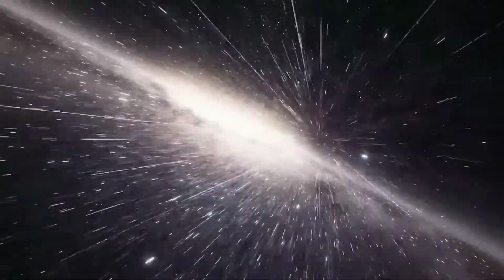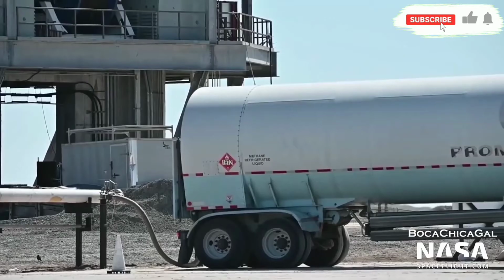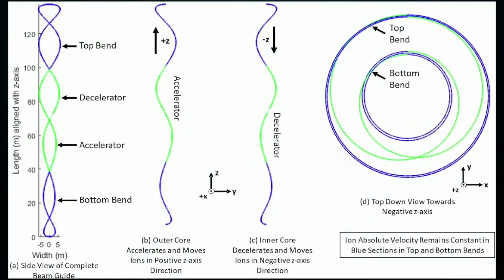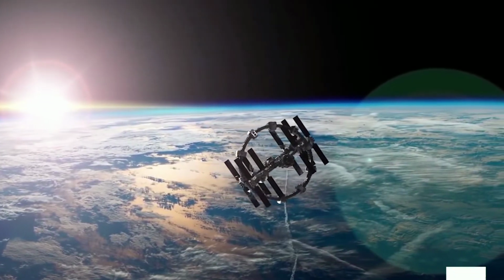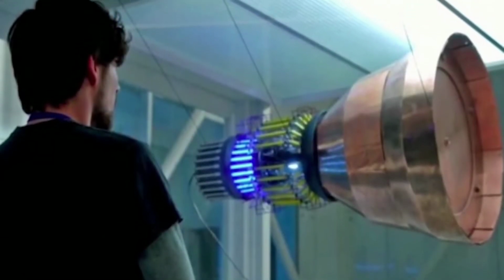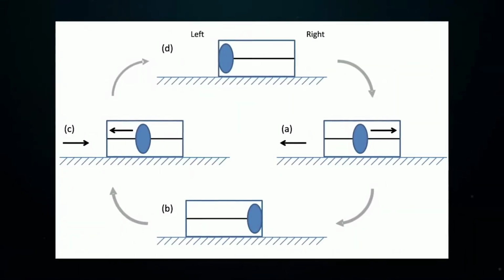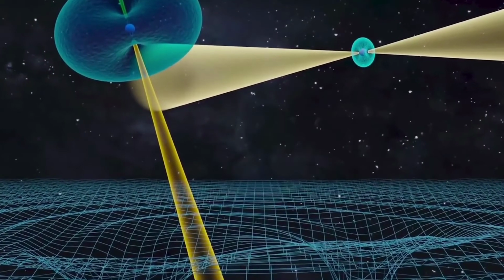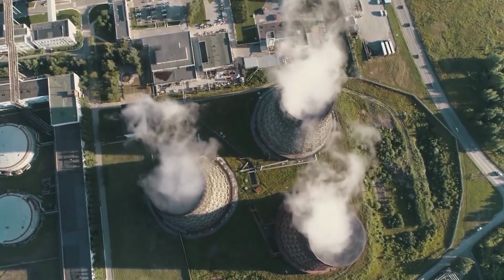Spacex and elon musk shocked during the space industry by spacex new engines !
So in this video I try to explain you about spacex new engines and elon musk , I think elon musk with spacex will open new window to other world with these space new engine
What's your opinion ?
We should see the reaction of nasa to spacex engines actually space x and  elon musk invented something that can be change the world in someway and in first look maybe you think spacex engines are simple but you don't know these space engines how much can help us and improve the space industry
Elon musk is really different  .
I try that in this channel make  videos about spacex news
Or elon musk news or new update of these engine and ofcourse james webb space telescope

spacex
elon musk
spacex news
spacex engines
spacex rocket
starship
elon musk news
elom nusk spacex
space industry
spacex landing
spacex launch
space
space news
elon musk new project
elon musk light speed engine
elon musk new rocket engine
elon musk spacex launch
spacex discovery
spacex new discovery